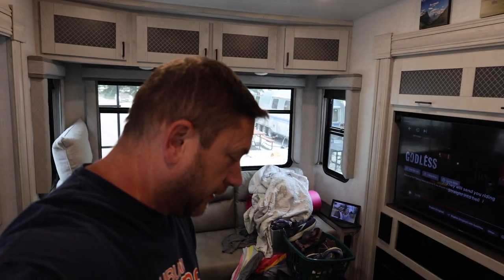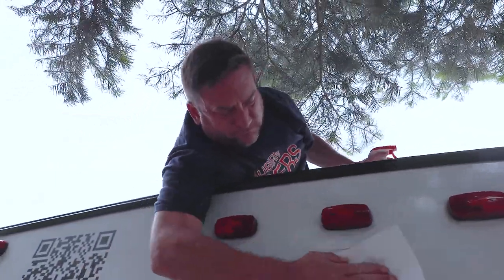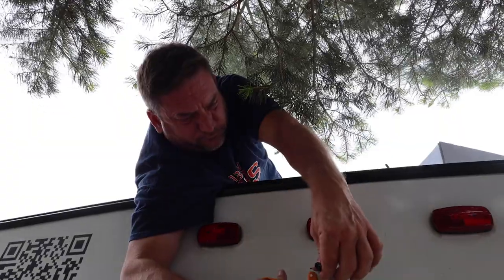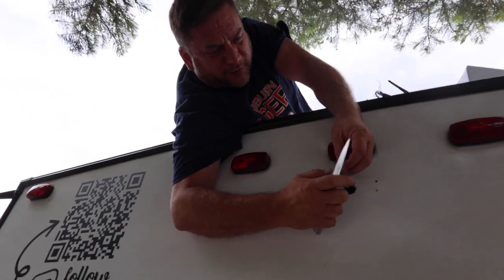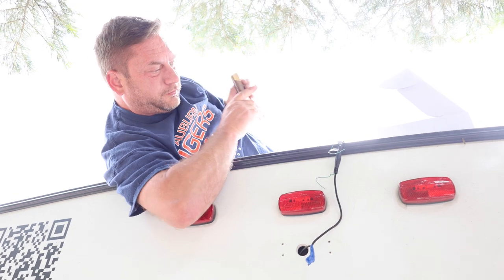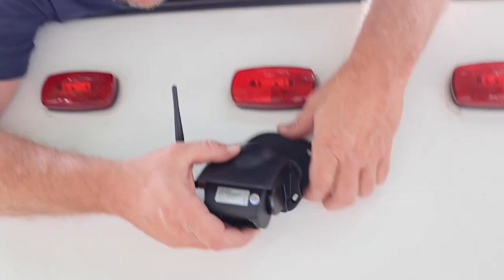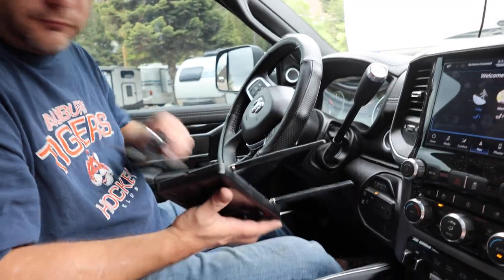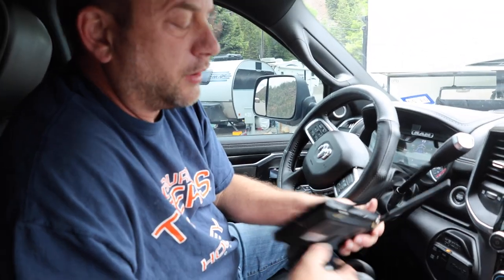RV Backup Camera, Real Install steps - Full Time RV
Installing a wireless backup camera on your 5th wheel RV is a game-changer when it comes to safety and convenience. With a quick and hassle-free installation process, this device provides real-time video feed to your dashboard, eliminating blind spots and making parking and maneuvering effortless. Say goodbye to the stress of reversing into tight spaces or worrying about obstacles behind you. The wireless nature of the camera system ensures a clean and seamless setup without the need for complicated wiring. By enhancing visibility, it promotes safer driving and prevents accidents, especially when navigating crowded campgrounds or reversing onto busy roads. Enjoy peace of mind and a more enjoyable RVing experience with this invaluable addition to your rig.

00:00 intro
02:00 Install
11:45 Jumper wire hack
12:28 5th wheel camera hack
13:02 Monitor Setup